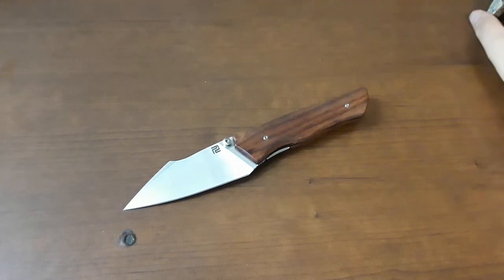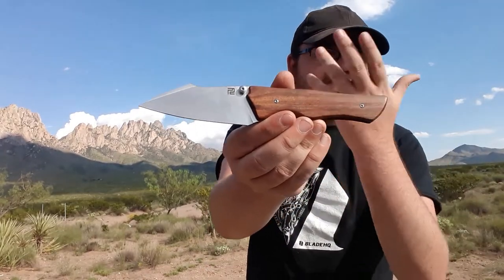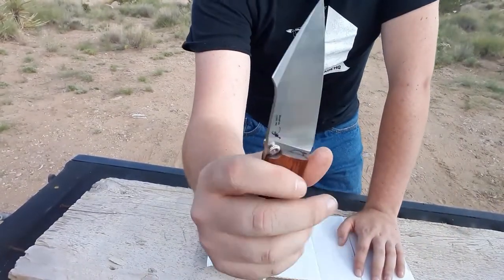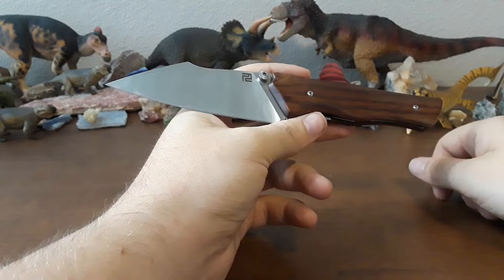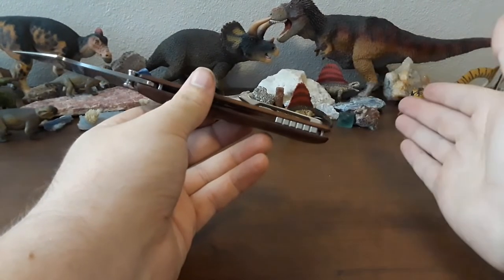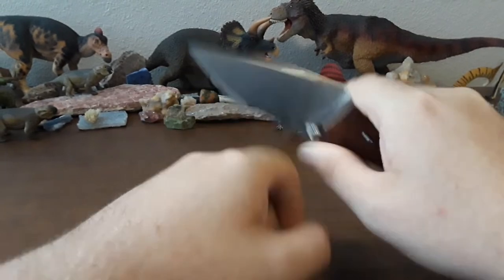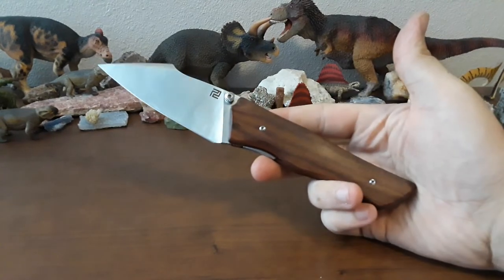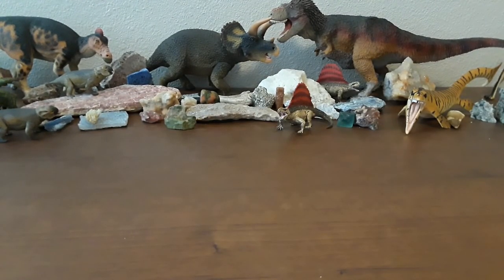Artisan Cutlery Ahab Review (Thar She Blows!!!!!)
Oh boy. you want a slicey laser? Artisan and Niche Designs got you